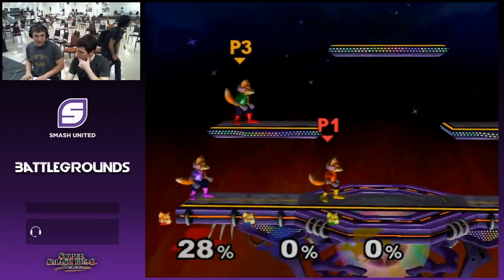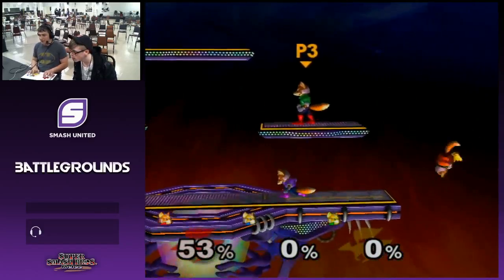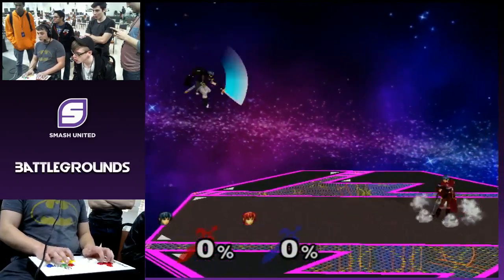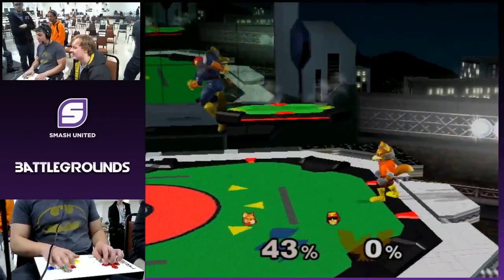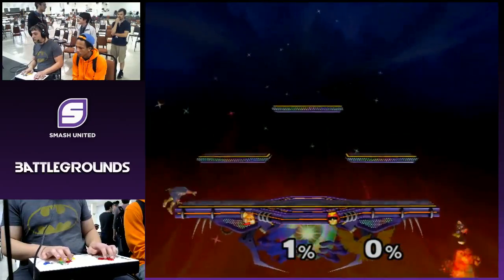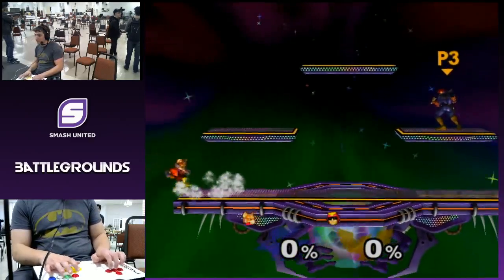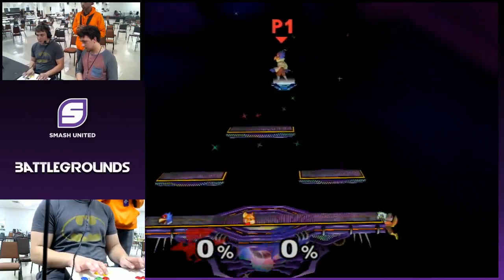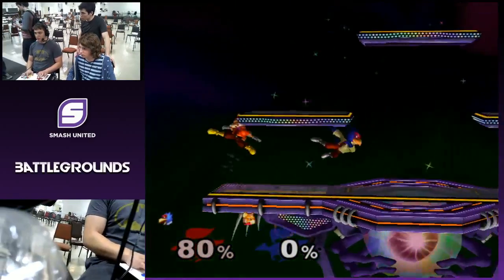Gravy Hitbox Demonstration at Battlegrounds 3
Houston, TX
11/19/16